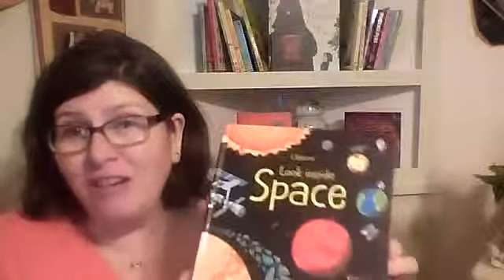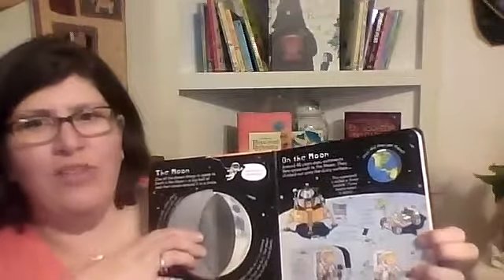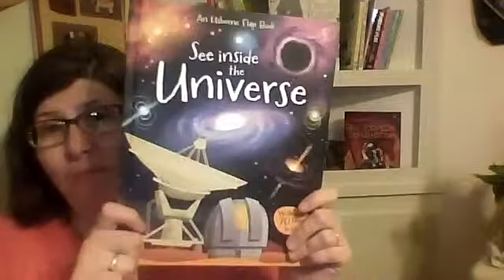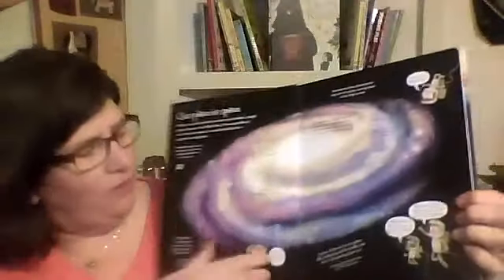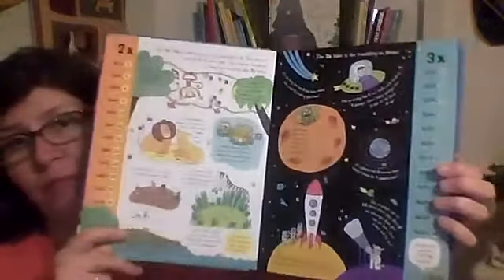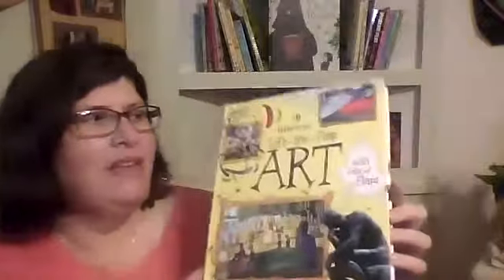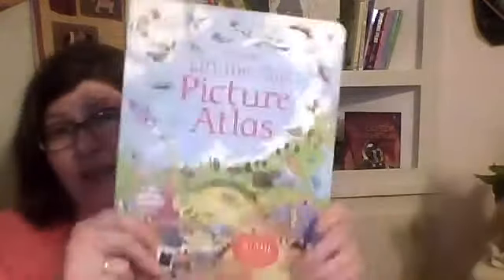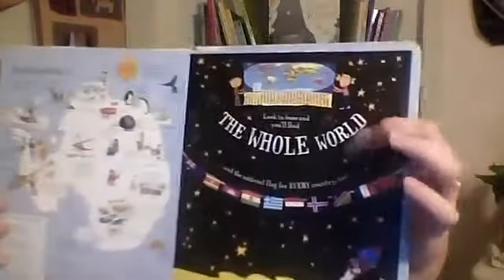Lift Flap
Facebook Party Lift Flap Books